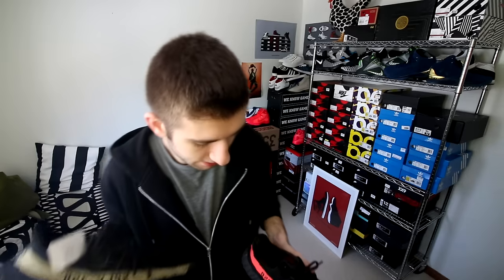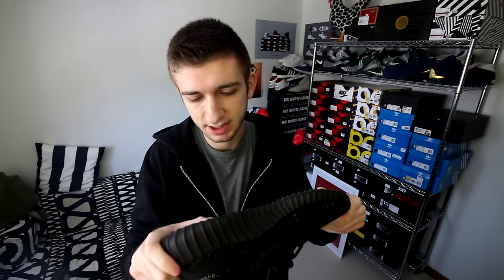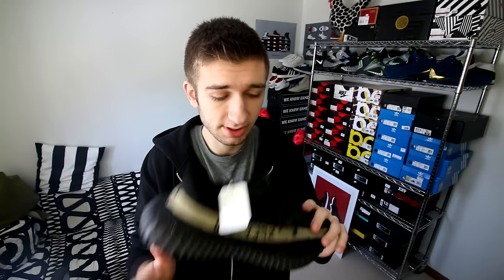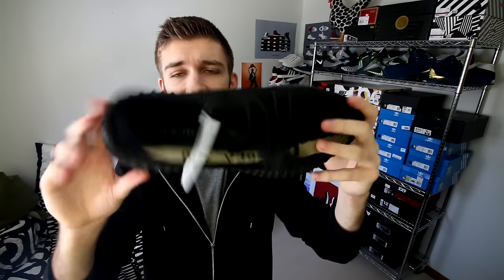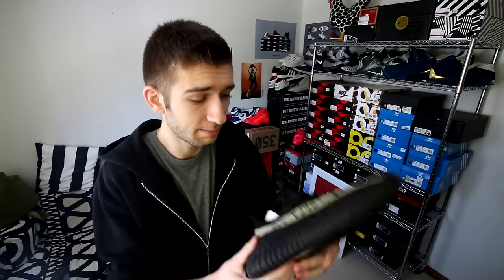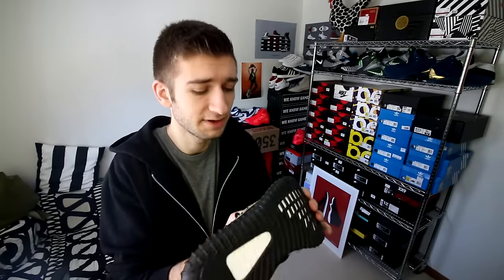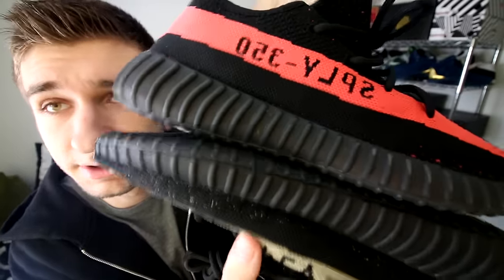I GOT SCAMMED FOR $600 SNEAKERS...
TheRealRayRay20, or Tom, is a sneakerhead and youtuber that produces sneaker related content including sneaker collections, sneaker unboxings, sneaker shopping, sneaker pickups, sneaker reviews, sneaker on feet's and everything else you can think of that is sneaker related.